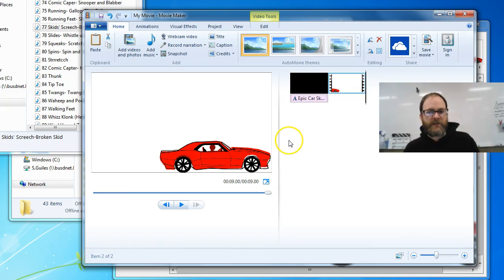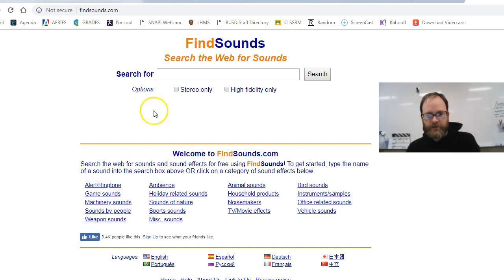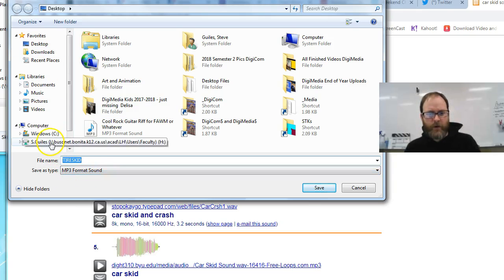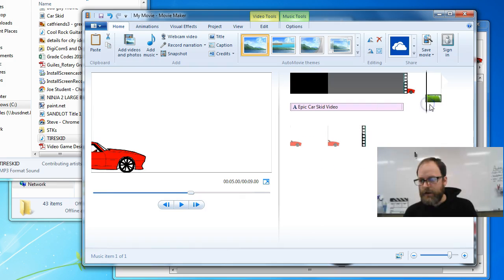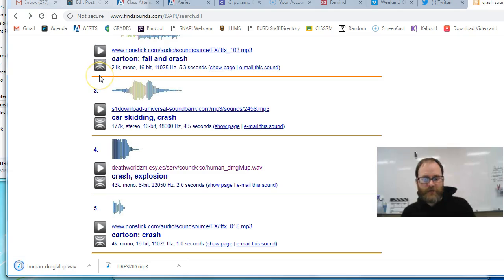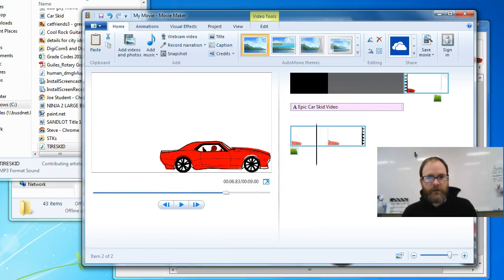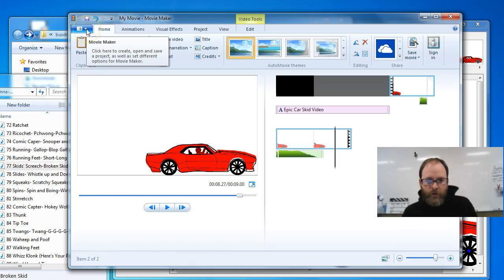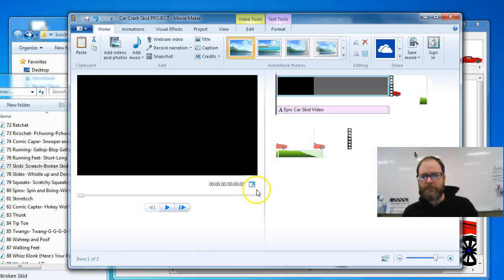Adding Sound FX to your Pivot, Animation, or Movie using Mov